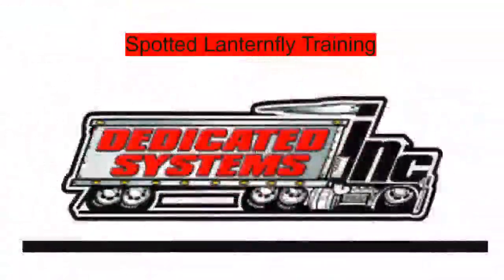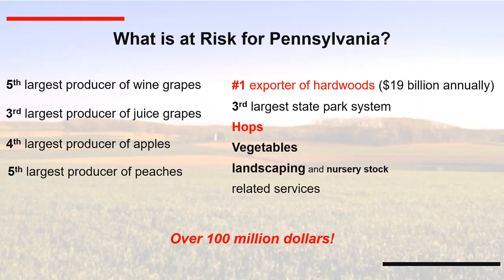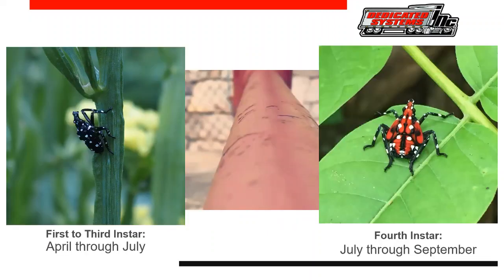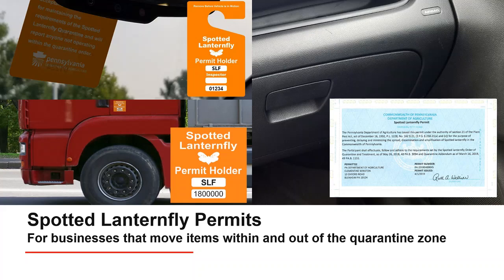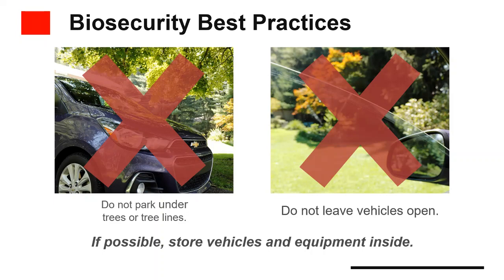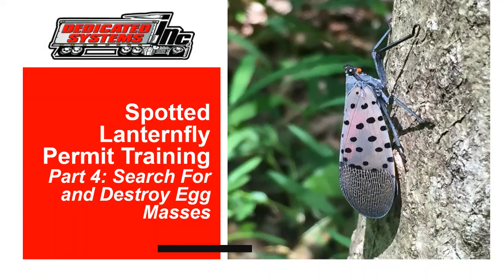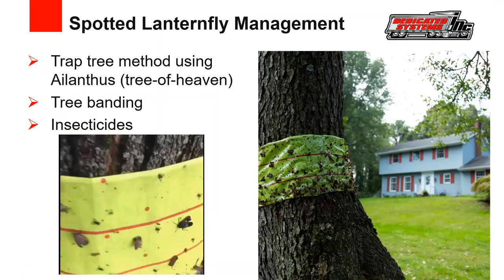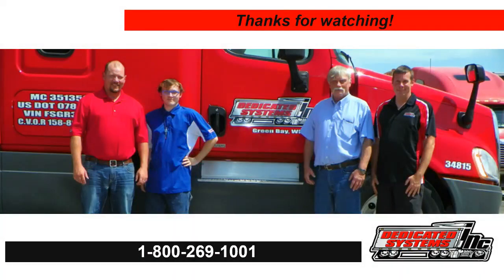Dedicated Systems, Inc. Spotted Lantern Fly Training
Spotted Lanternfly Training - avoid Fines and know before you Go into a quarantine area, Dedicated drivers after watching this video, Please take the quiz
(sign in as your first and last name)
Josh